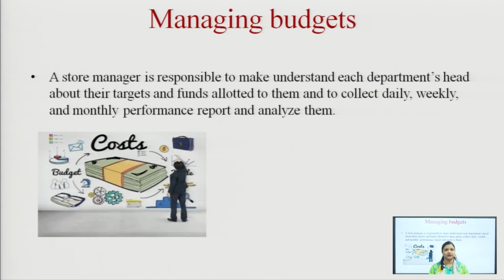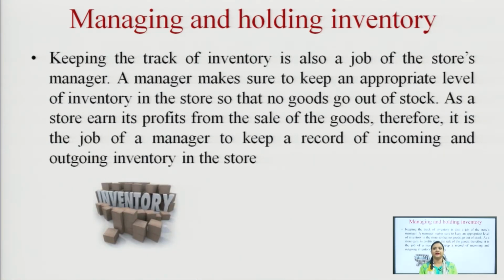Sales and Retail Management | Responsibilities of Store Manager | AKTU Digital Education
Sales and Retail Management | Responsibilities of Store Manager |